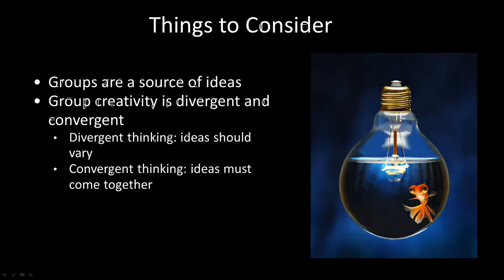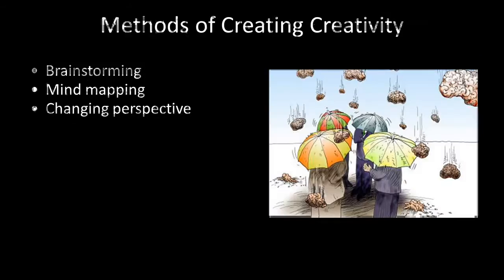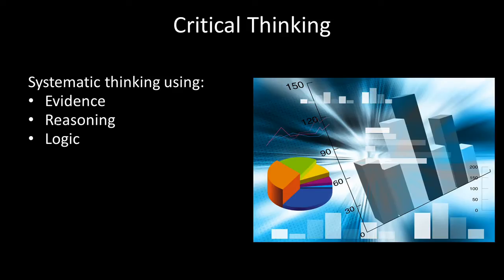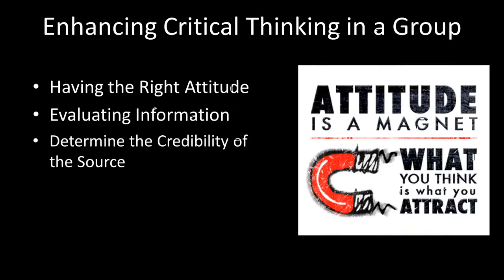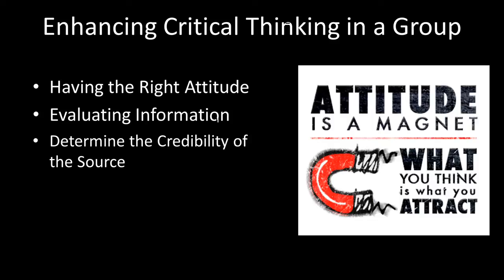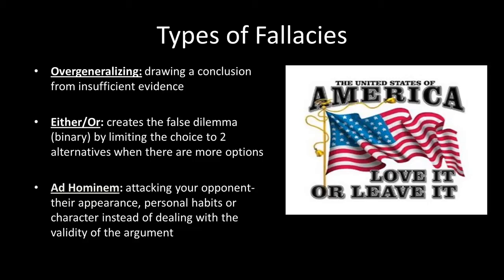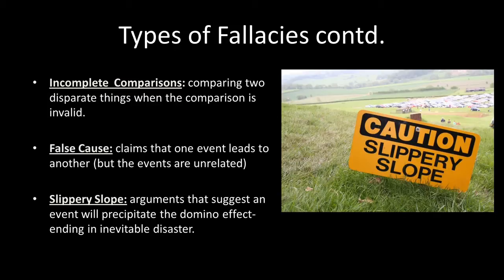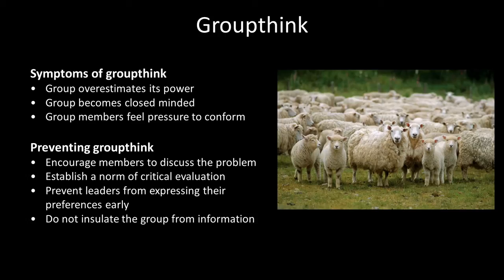Chapter 6 Creative and Critical Thinking in the Small Group